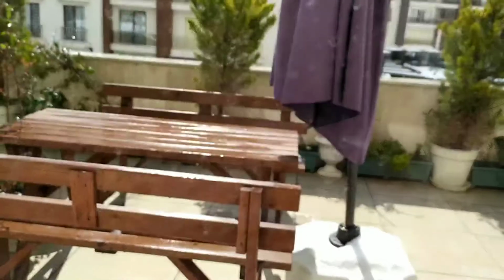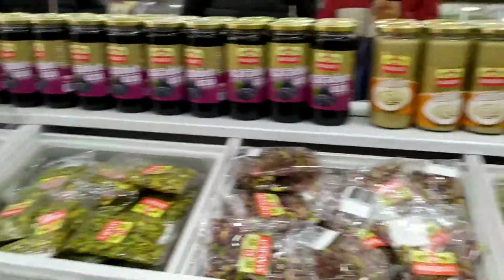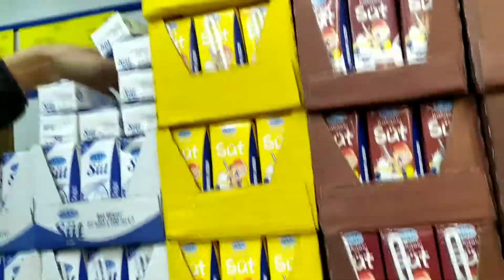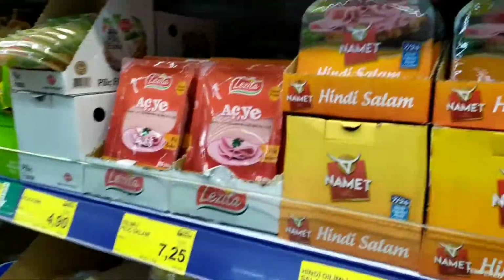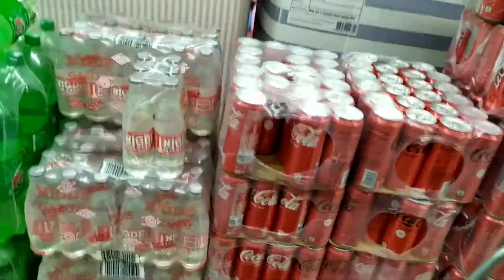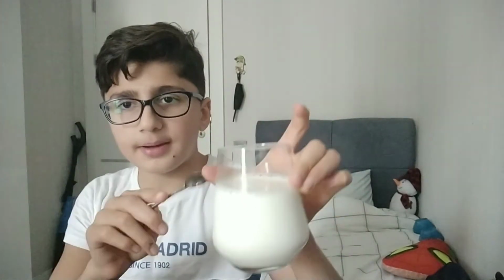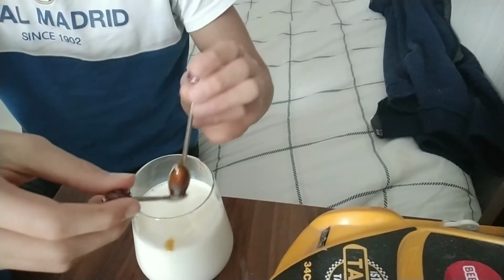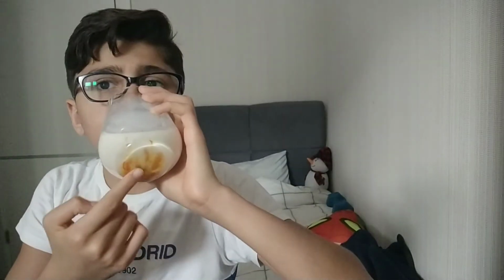going to do shopping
it's too much fun